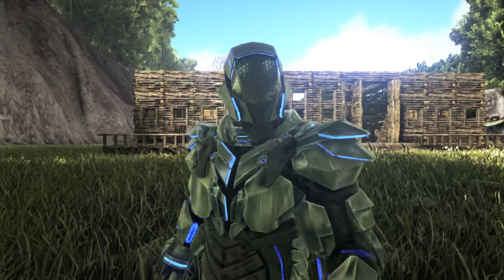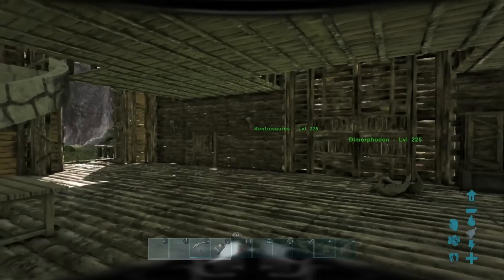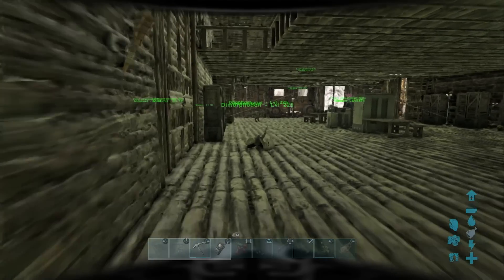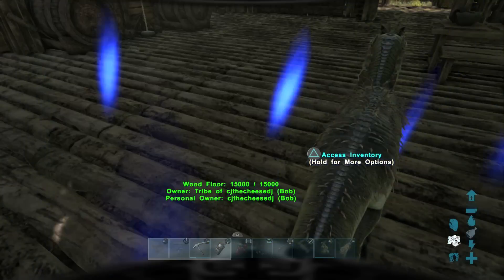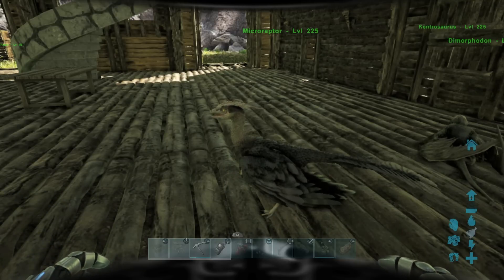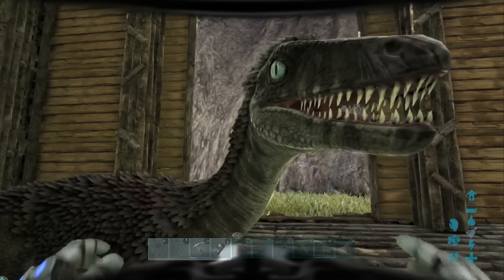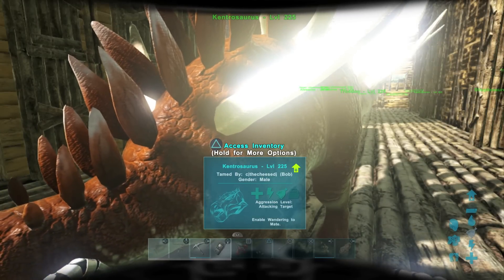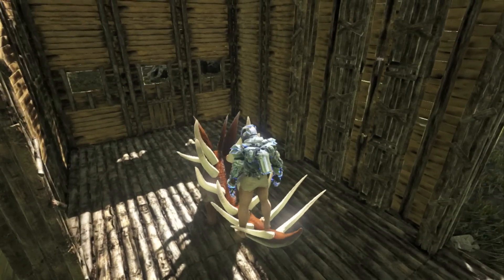Top 5 Inner Base Defence Dinos!!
Hi everyone today we take a look at my list of top 5 base defence dinos that would best protect the inner sanctums of your base!!! Hope you all enjoy!!

Wanna say a huge thankyou for the support from my subscribers as well as everyone else! Thanks!

Ark Scorched Earth Part 1 Music Used